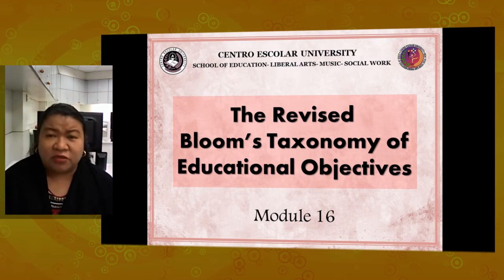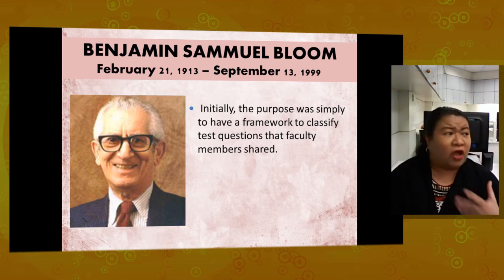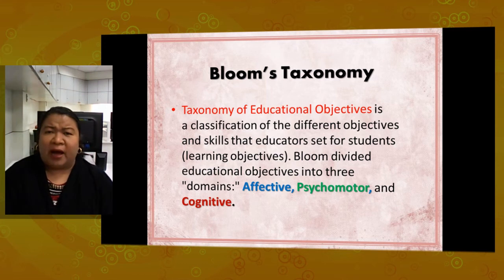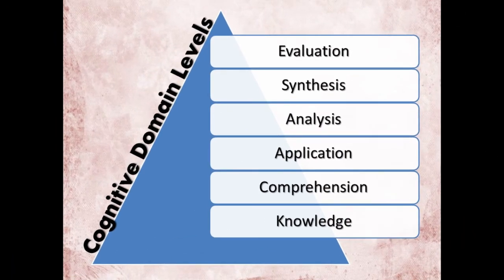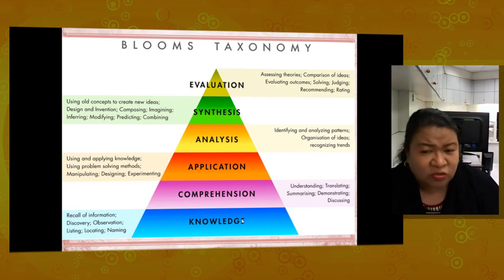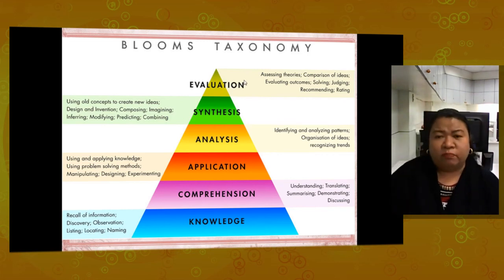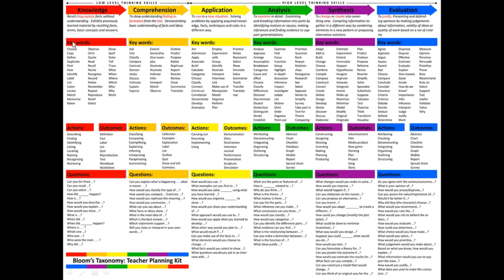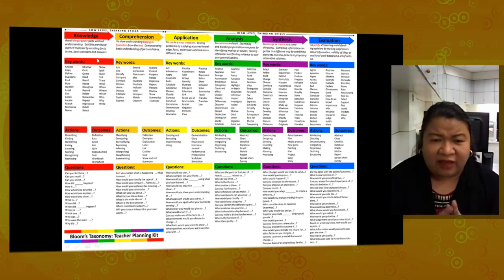Module 16 Part 1 Bloom's Taxonomy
Discusses the original version of the Bloom's Taxonomy